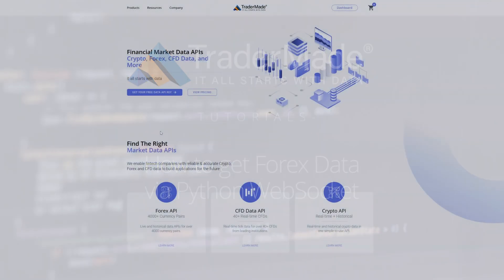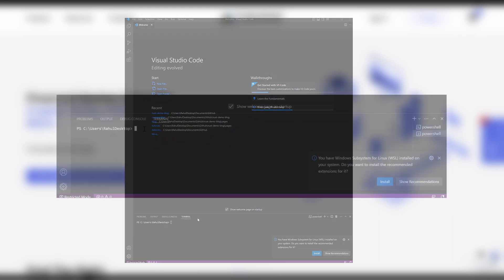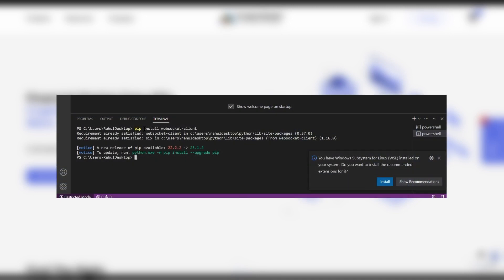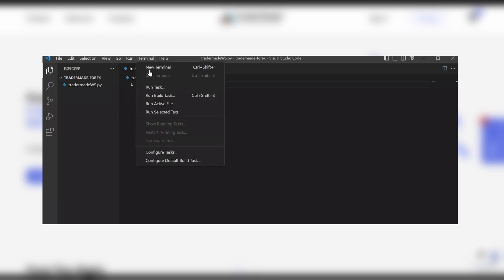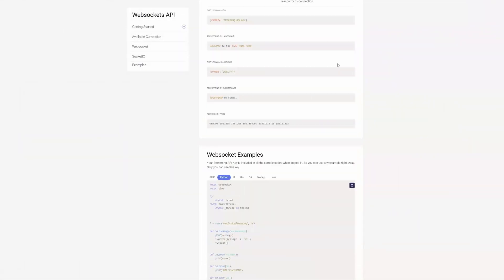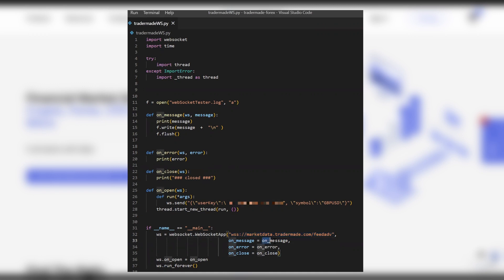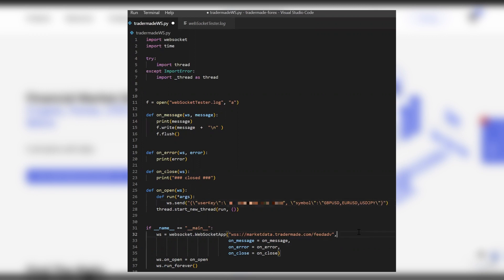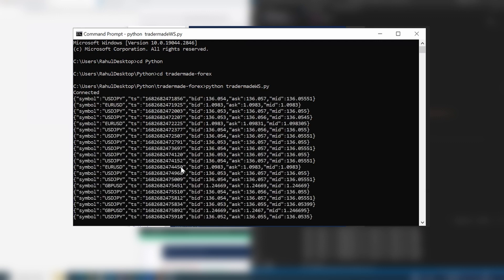Streaming Forex Data with Python | Your first WebSocket | Try For Free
Stream real-time Forex data with Python using your first WebSocket API connection. Learn how to access lightning-fast feeds for sub-second market updates. Perfect for building trading bots, analytics tools, or live currency dashboards. Start now and try it for free – no experience needed!